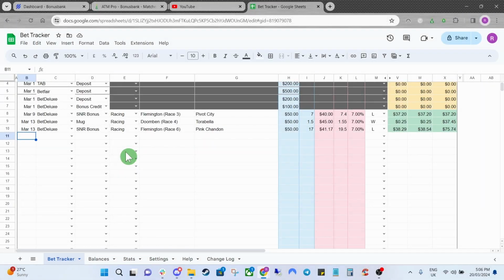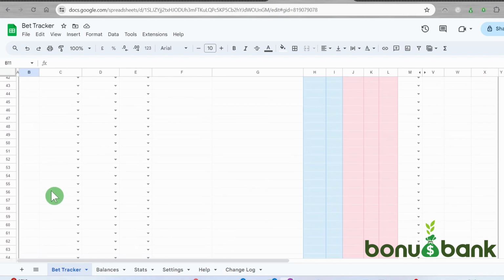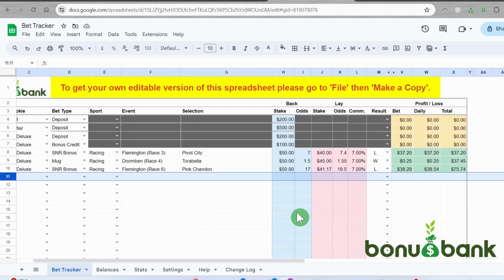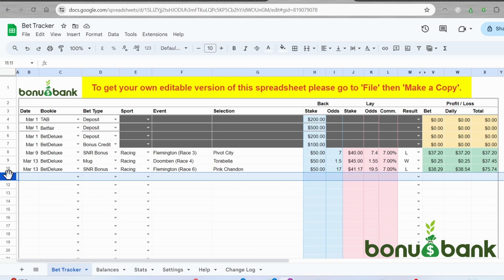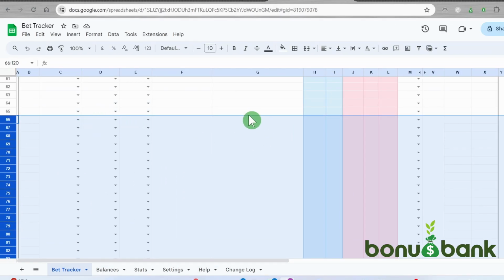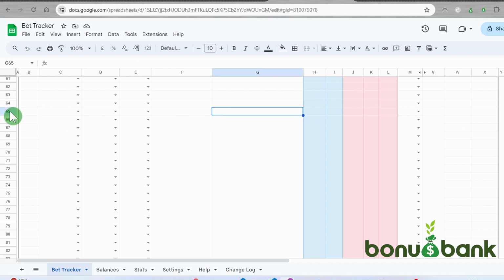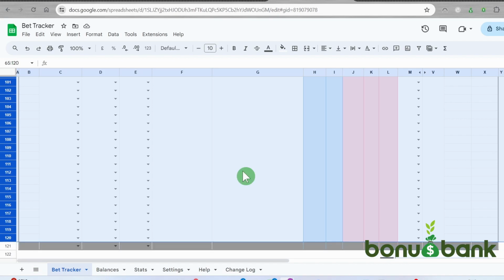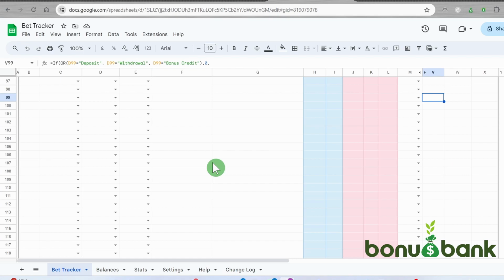Adding Rows to the Bet Tracker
Welcome to BonusBank 💰

In this video we will show you how to add Rows into the Bet Tracker.

The Bet Tracker is a great way to track all the profits you are making when Matched Betting.

Sign up for a free account and start making an easy 2nd income with Australia's best side hustle!